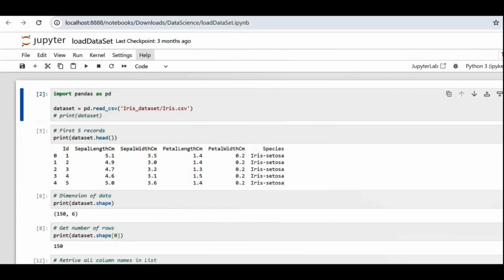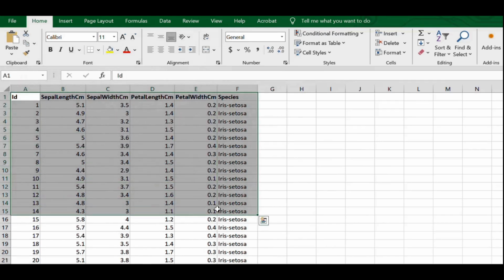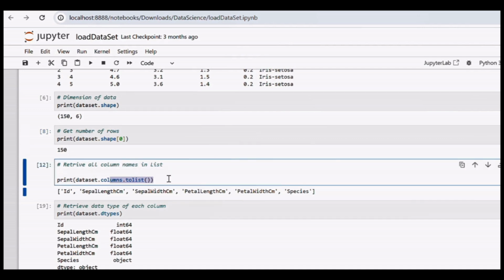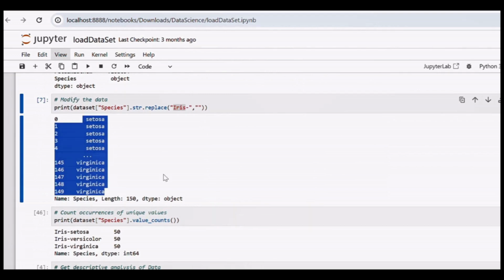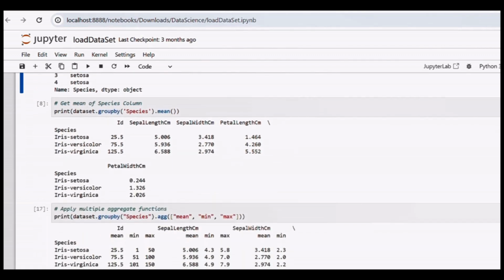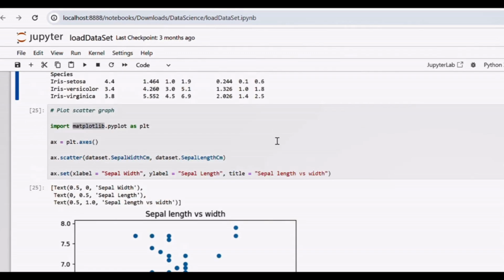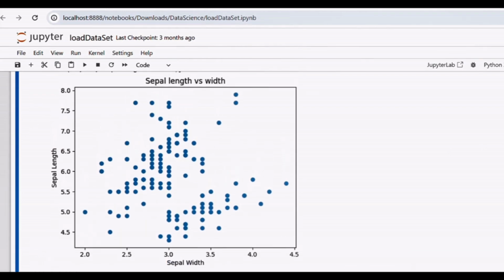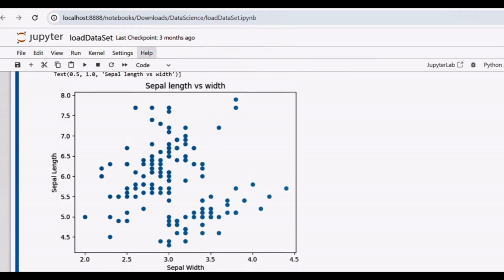Pandas & Matplotlib with Jupyter Notebook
🎥 Learn Data Manipulation & Visualization with Python!

In this tutorial, we dive into Pandas for quick and efficient data manipulation and Matplotlib for creating stunning visualizations—all in Jupyter Notebook. Perfect for beginners and data enthusiasts!

💡 What’s Inside:

✔️Read and analyze datasets with Pandas
✔️Create charts and plots with Matplotlib
✔️Hands-on examples and tips!